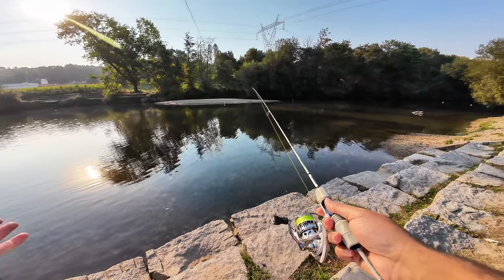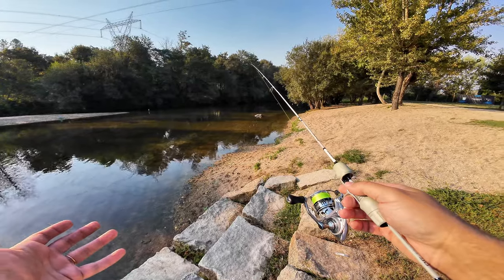Maybe the best buy this year? Deukio NF800 sub 15$ XUL Reel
Hello fisherpeople, in this video I go fishing the DEUKIO spinning reel.
The reel is a very light weight only 129 grams!
It only comes as a 800/1000 size but is fairly small, still being so light it features a metal handle and a metal spool.
It features a 3.5kg drag capacity and 5+1 ball bearings.

REEL
Deukio NF800

ROD
Mifine Ghost Blade